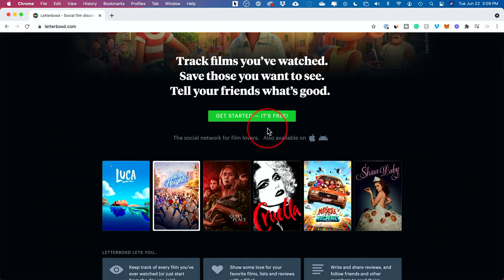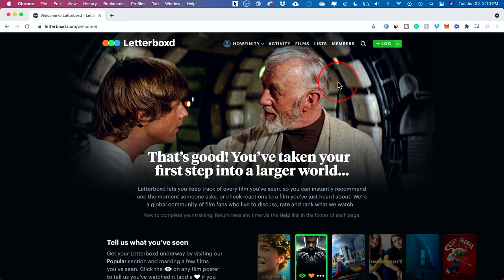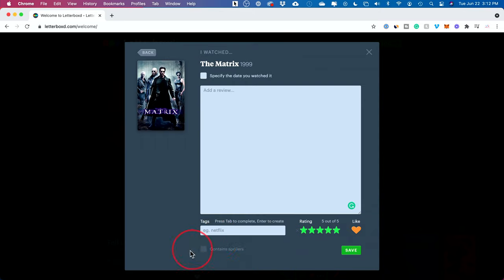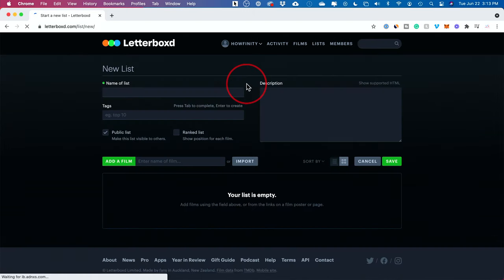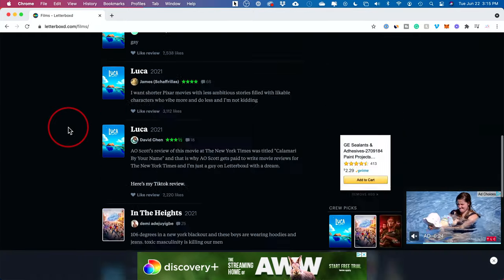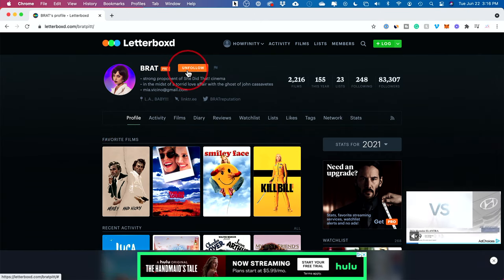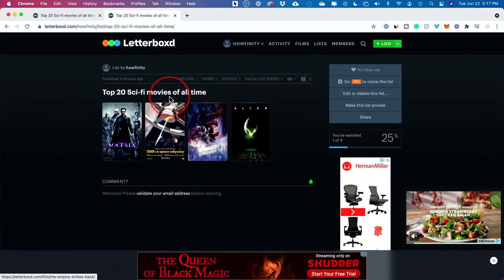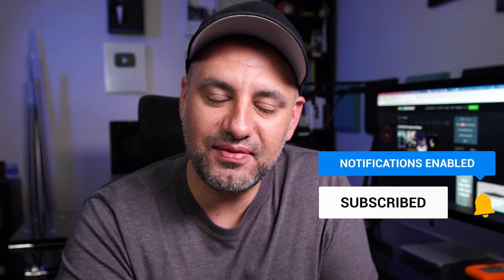How to Use Letterboxd - Social Network for Film Lovers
How to Use Letterboxed - Social Network for Film Lovers

Letterboxd is a social network for film lovers.  You can Track films you’ve watched.Save those you want to see.Tell your friends what’s good.

and they have apps for both iOS and Android devices as well as Apple TV.

You can use Letterboxd as a diary to record and share your opinion about films as you watch them, or just to keep track of films you’ve seen in the past.  You can also rate and review movies too.